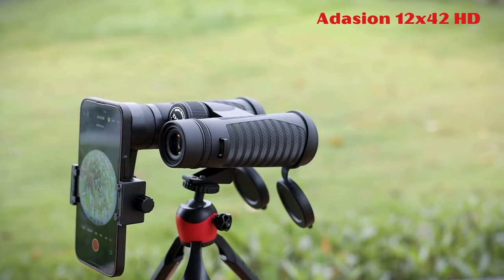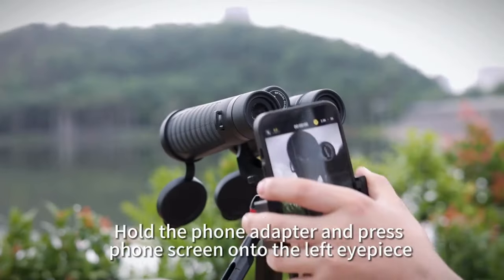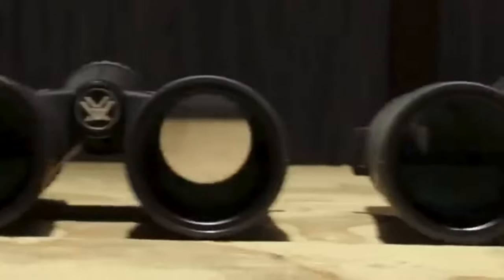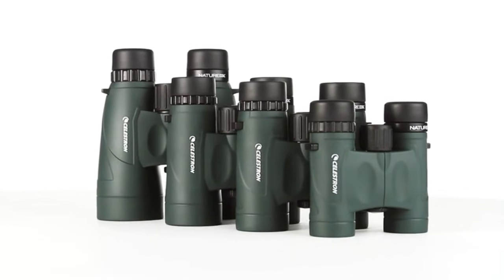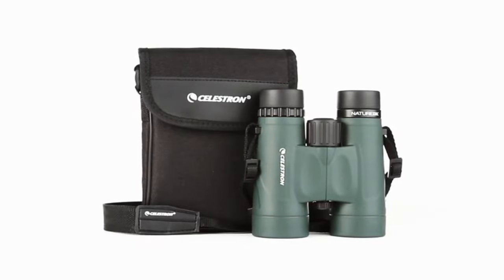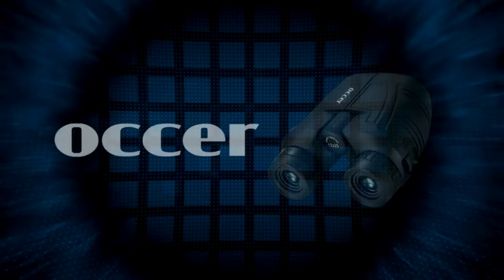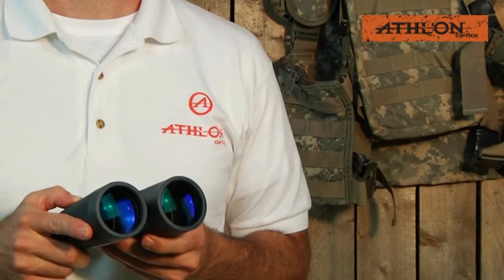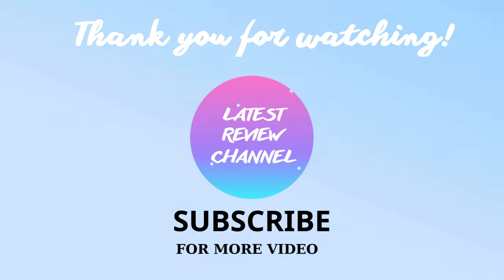5 Best Binoculars 2024 | Top 5 Binoculars for Birding, Cruise Ship, Stargazing, Traveling...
5 Best Binoculars 2024 | Top 5 Binoculars for Birding, Cruise Ship, Stargazing, Traveling...

If you are looking for the best binoculars five products are some of the best options available.

➜ Links to the best binoculars 2024 in this video:

►Amazon Links◄

00:00 Introduction
00:19 1️⃣ Adasion 12x42 HD

01:39 2️⃣ Vortex 12x50 HD

02:34 3️⃣ Celestron Nature DX 8x42

03:52 4️⃣ Occer 12x25

04:43 5️⃣ Athlon Optics 8x42

This is not a TOP. This is a list of the best binoculars 2024 in no particular order.